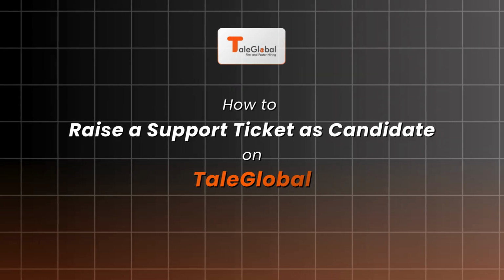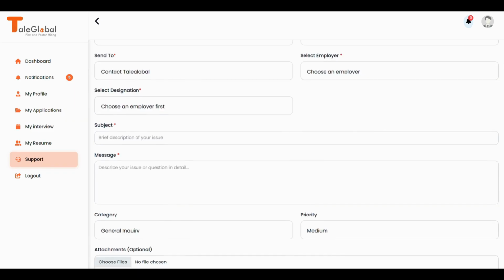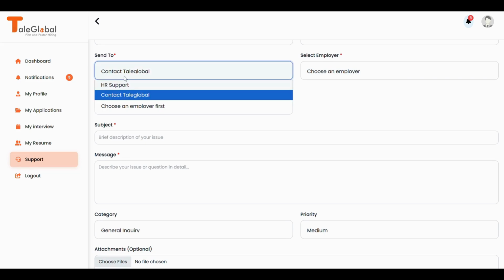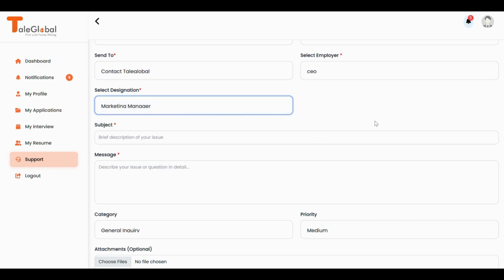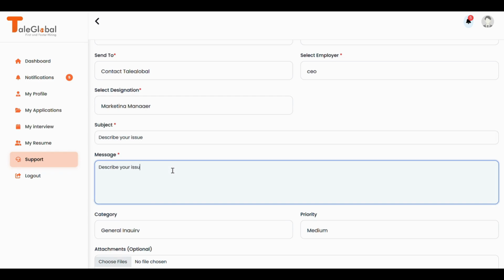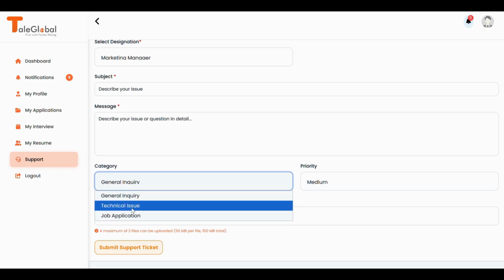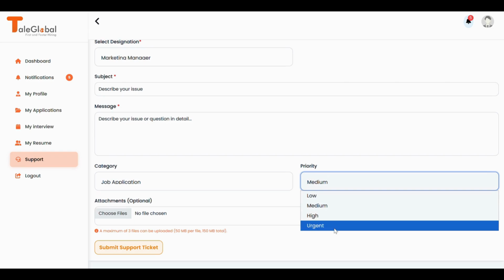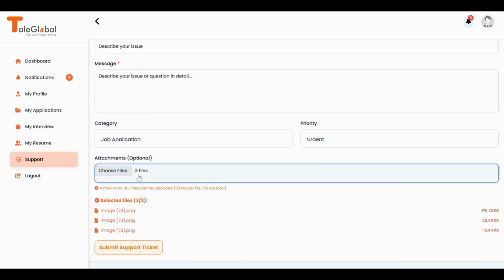How to Raise a Support Request as a Candidate on TaleGlobal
Welcome to the official TaleGlobal tutorial series!

In this video, you'll learn how to raise a support request as a candidate on TaleGlobal whenever you need assistance.

This step-by-step guide covers:
• Accessing the Support section
• Creating a new support request
• Selecting the appropriate issue category
• Providing details about your query
• Submitting your support request
• Tracking the status of your support request

Whether you need help with your account, profile, job applications, assessments, interviews, or any other platform feature, the TaleGlobal support team is here to assist you.